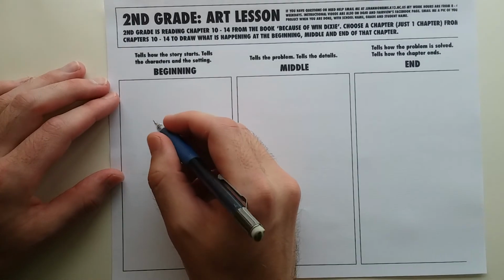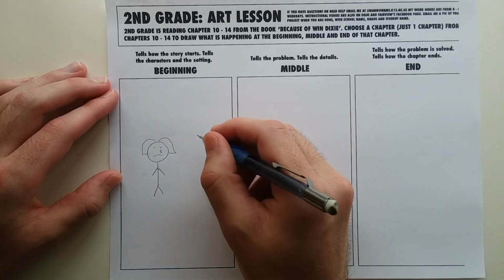2ND GRADE ART LESSON 4.3.20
Students will read draw out the beginning, middle and end of one chapter from the book 'Because of Win-Dixie'.